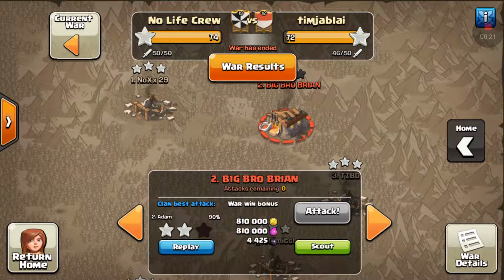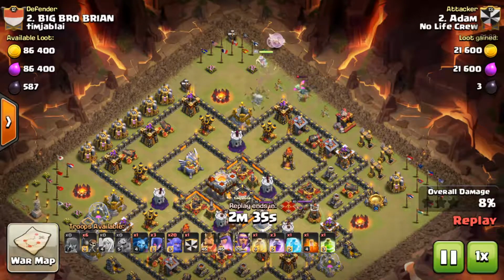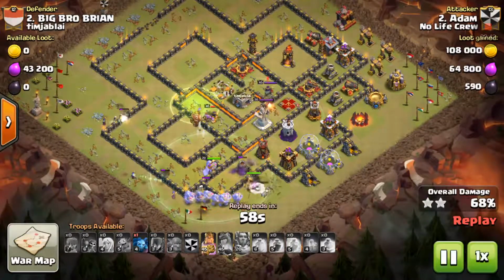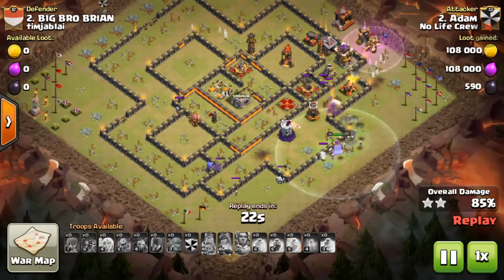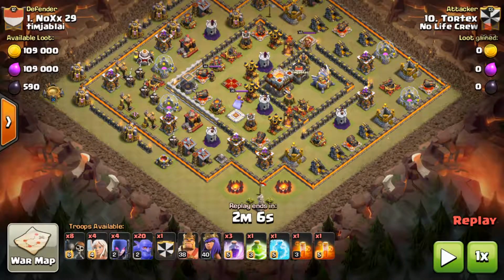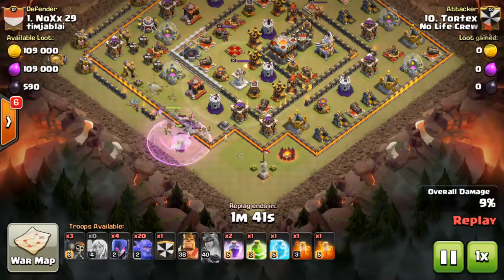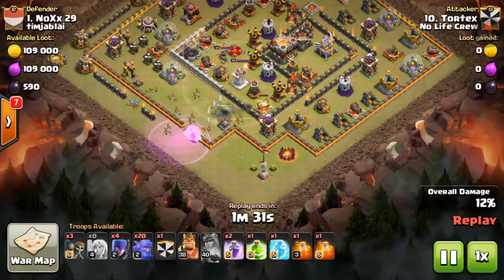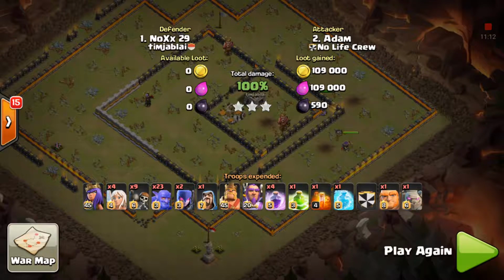Clash of clans war recap video - Timjablai video 5